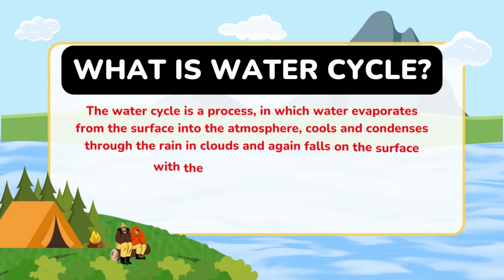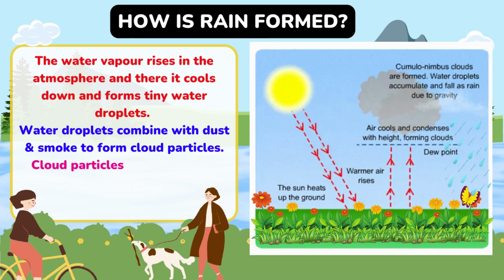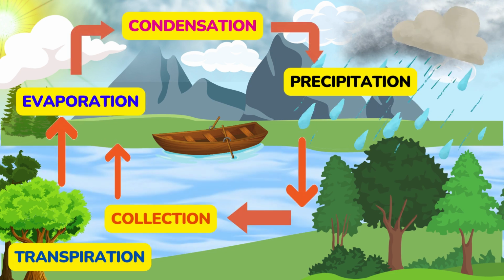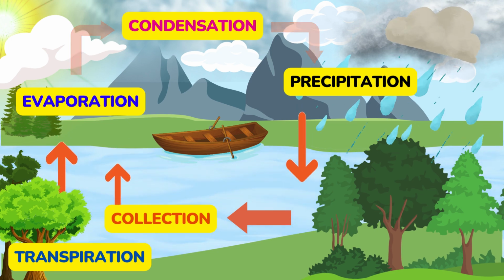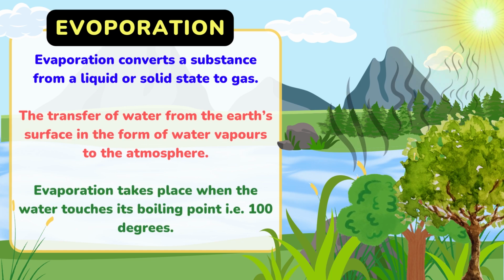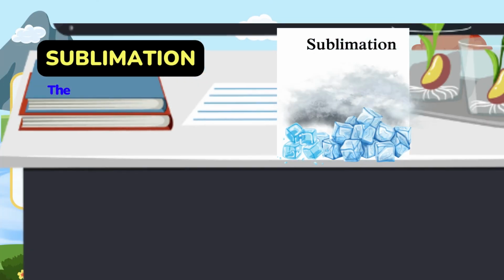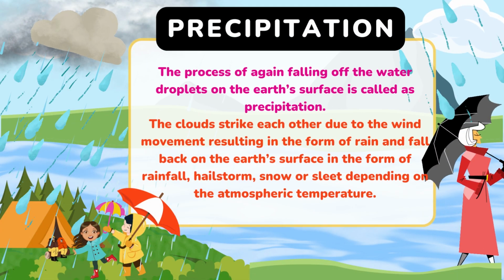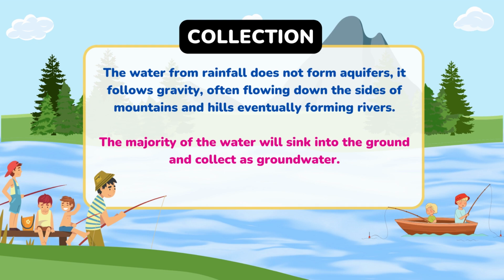The Water Cycle | Stages of Water Cycle | How Do We Get Water? | How Rain is Formed | Learning Video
The Water Cycle" is a captivating educational video that intricately explains the stages of this vital natural process. It delves into the fascinating journey of water as it transforms from liquid to vapor and back again. The video explores the various stages of the water cycle, vividly illustrating the awe-inspiring process of evaporation, condensation, and precipitation. Viewers are taken on a visual journey, learning how water rises into the atmosphere, forms clouds, and ultimately returns to Earth as life-nourishing rain. Through engaging animations and informative narration, "The Water Cycle" provides an enriching learning experience for all ages, unraveling the secrets of how we obtain this precious resource that is essential for all life on Earth. It's an educational masterpiece, offering valuable insights into the intricate workings of our planet's water systems.

It does not substitute professional advice or services, definitive guide or support for achieving YouTube monetization. The individuals are encouraged to engage in respectful and thoughtful discussions when commenting on our videos.